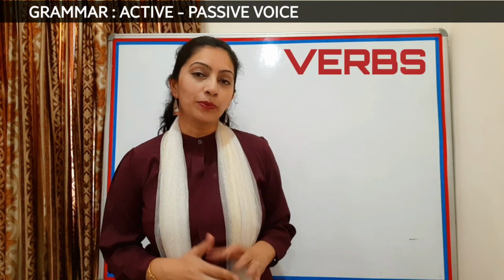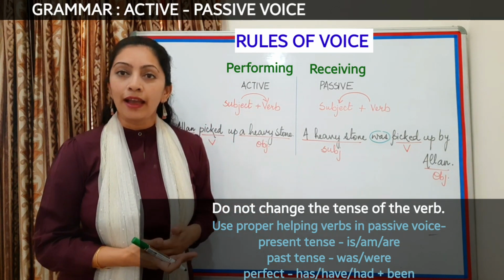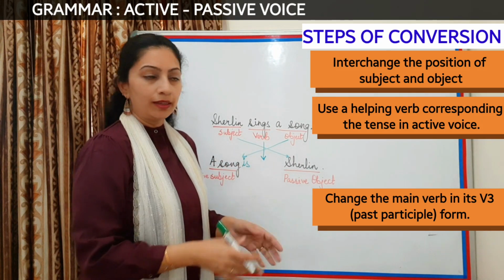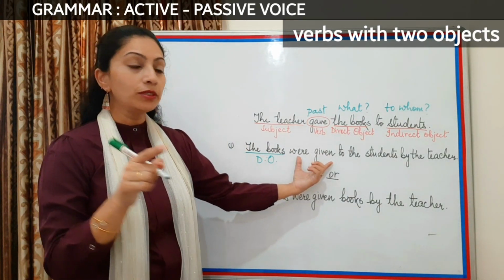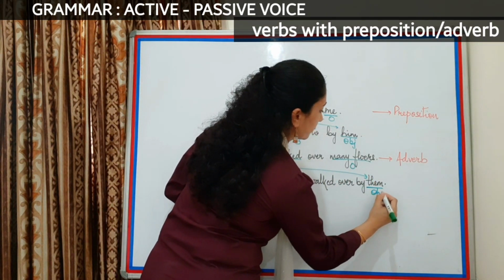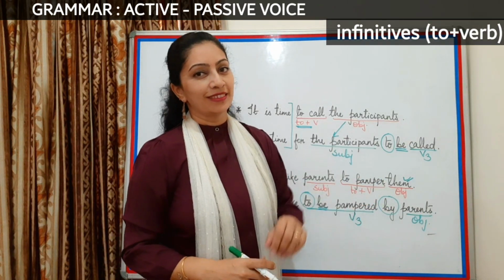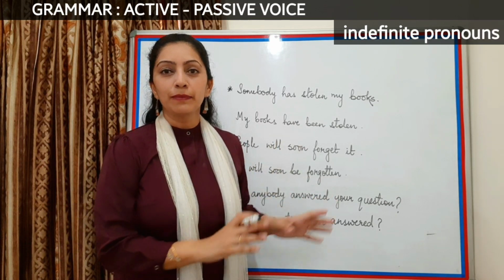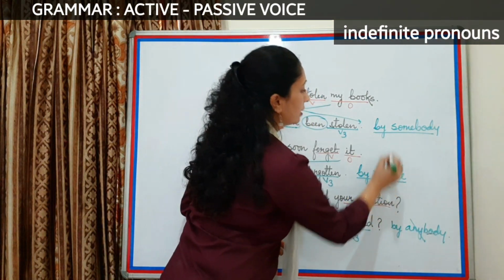GRAMMAR - ACTIVE/PASSIVE VOICE (Rules & Steps of Conversion)